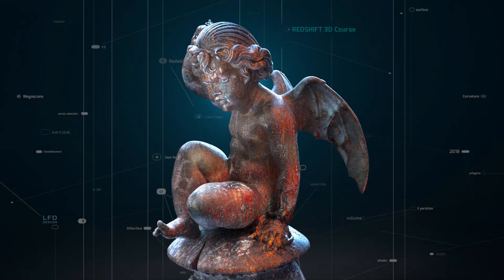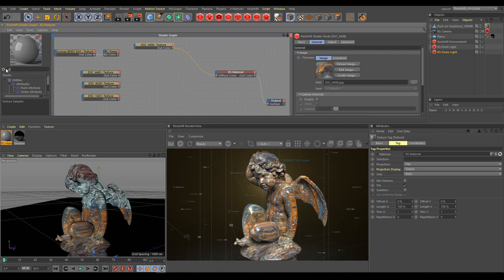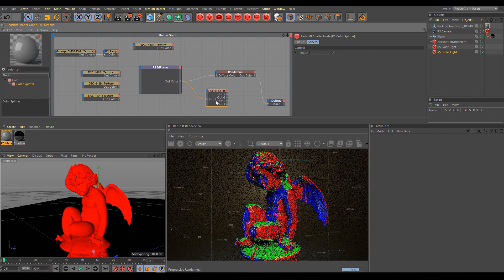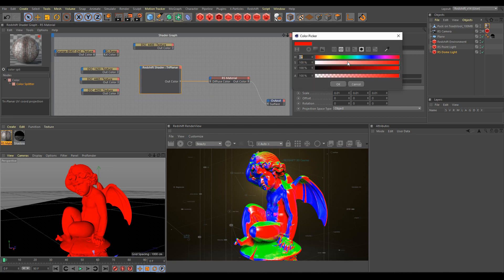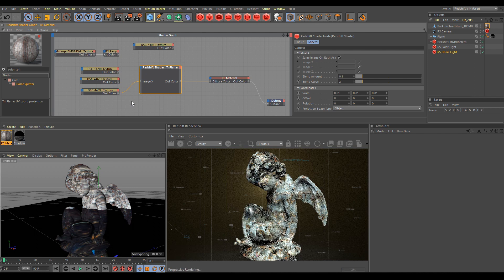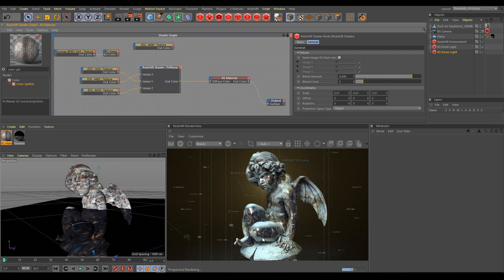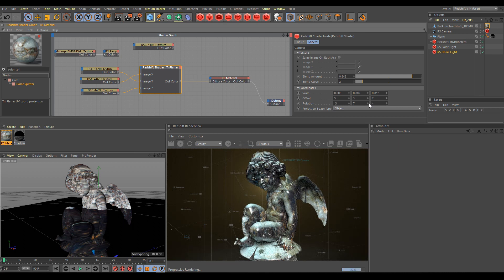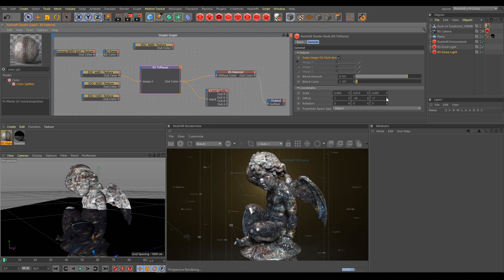Redshift 3D - Triplanar Projection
Another free chapter from our Redshift 3D course.